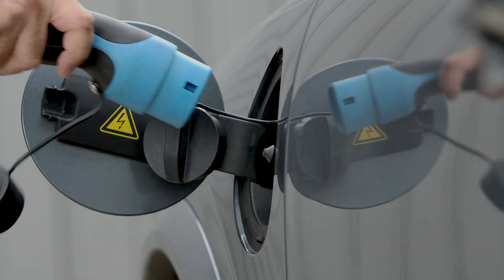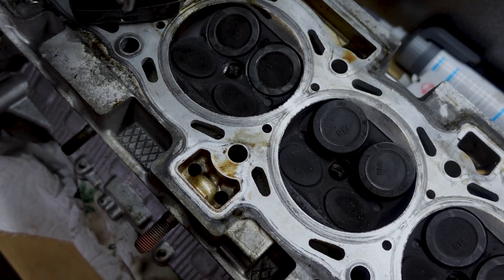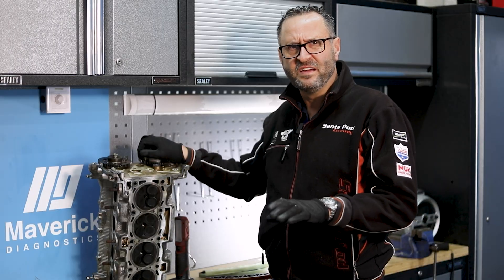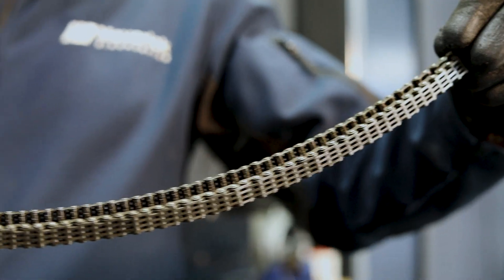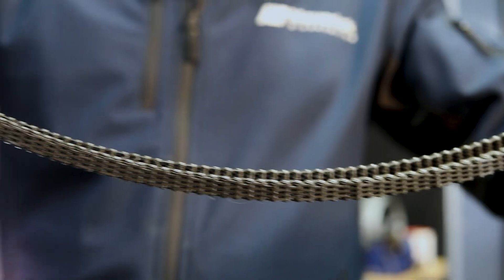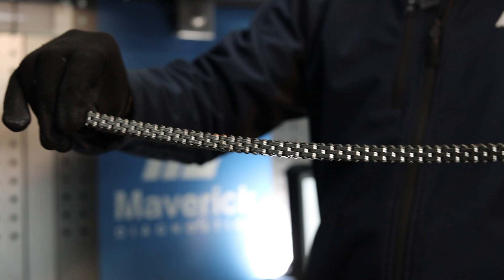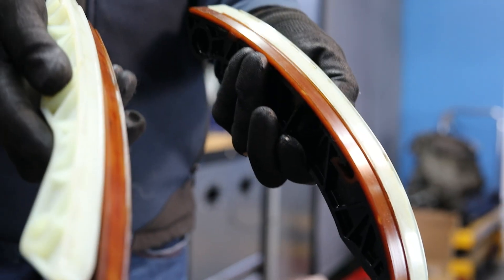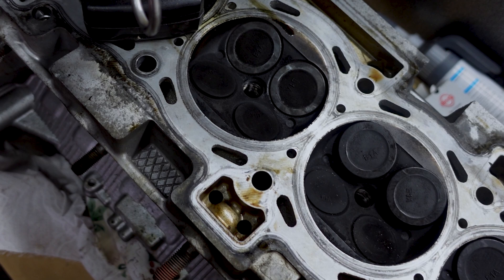Common PHEV Problems: Timing Chain Issues, Engine Wear & Maintenance Tips | Key Issues to Watch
In this video, we delve into common issues with Plug-in Hybrid Electric Vehicles (PHEVs), focusing on timing chain problems and engine wear. Learn how the unique operation of PHEV engines, which can start at any point in the stroke, can lead to significant damage if not properly managed.

We’ll cover a specific case of a stretched timing chain and the resulting damage to engine valves, and provide crucial maintenance tips. Discover why it's important to regularly start and warm up your PHEV engine, especially when the battery is not fully charged. Stay informed to keep your PHEV running smoothly and avoid costly repairs.